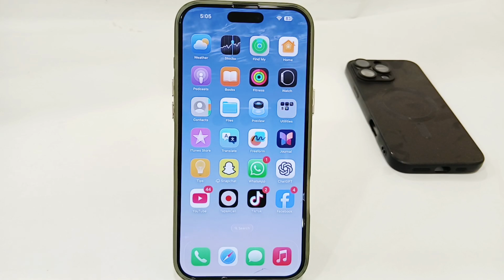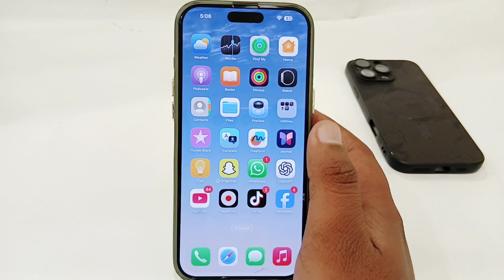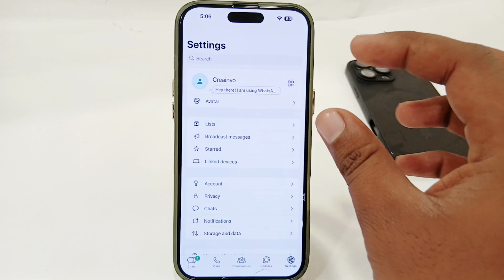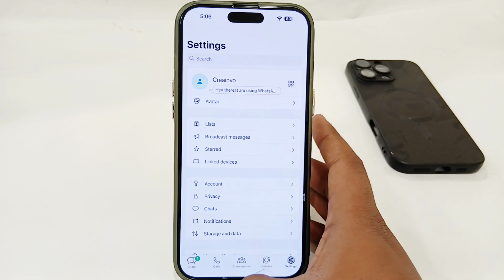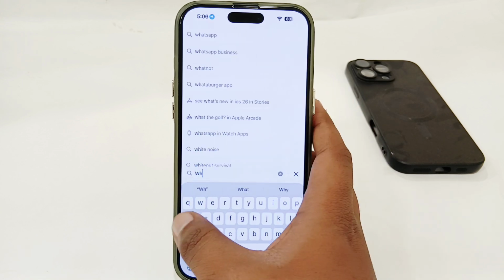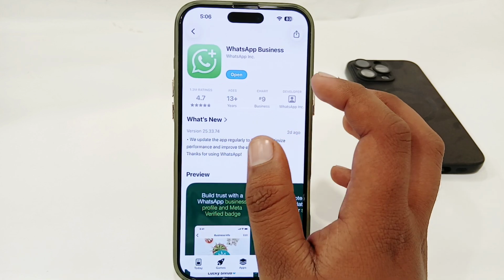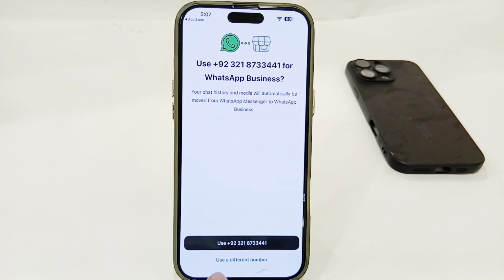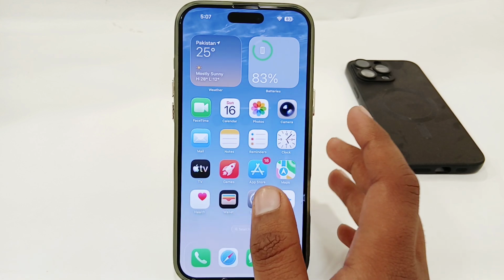How to Fix WhatsApp “Add Account” Feature Not Showing on iPhone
Video Description
Are you unable to see the Add Account option on WhatsApp for your iPhone? Don’t worry! In this video, we’ll guide you step by step on how to fix this issue so you can add multiple accounts or switch accounts easily.
We cover:

Checking WhatsApp and iOS updates

Restarting WhatsApp and your iPhone

Reinstalling WhatsApp without losing chats

Troubleshooting common glitches

Follow these steps carefully and your WhatsApp will be back to normal in no time!

If you want, I can also craft 5 more click-worthy, SEO-optimized titles specifically designed to attract viewers searching for this problem on YouTube. Do you want me to do that?